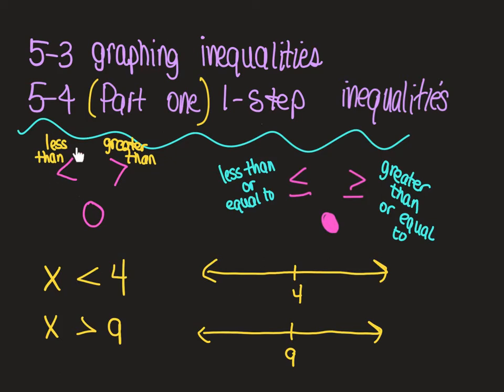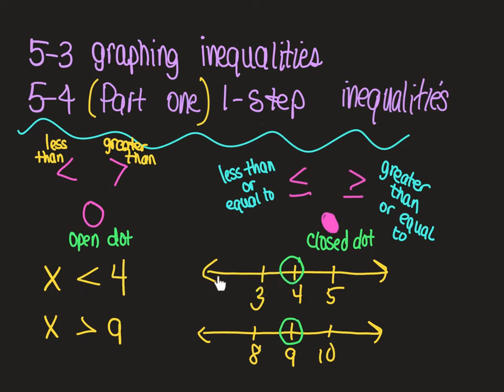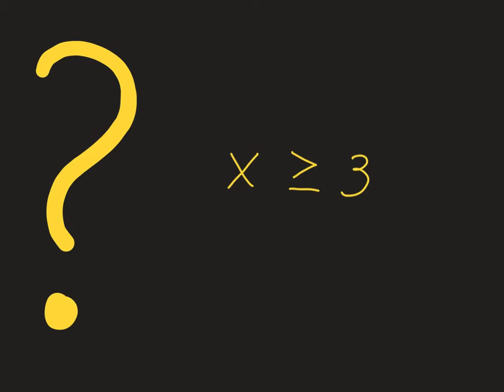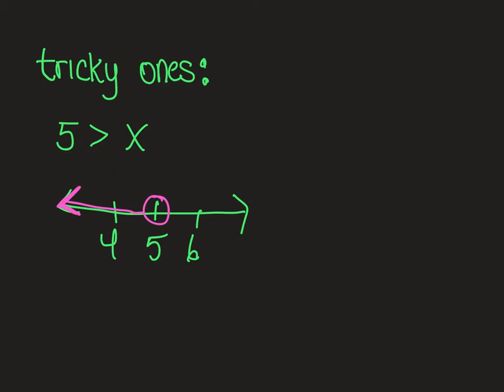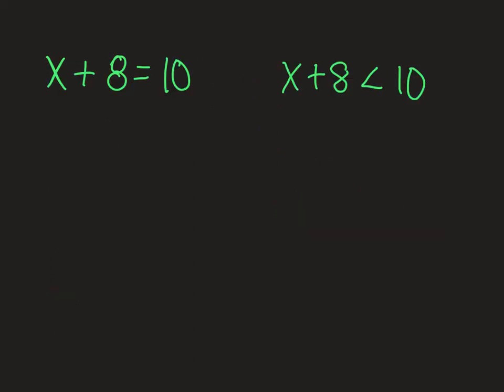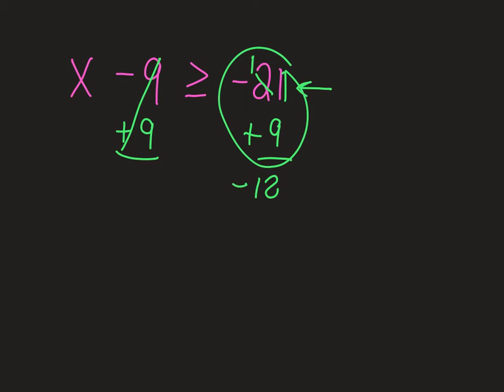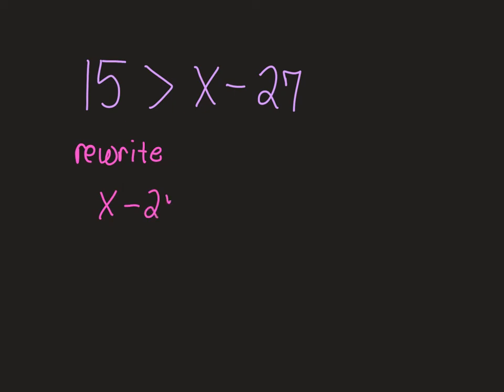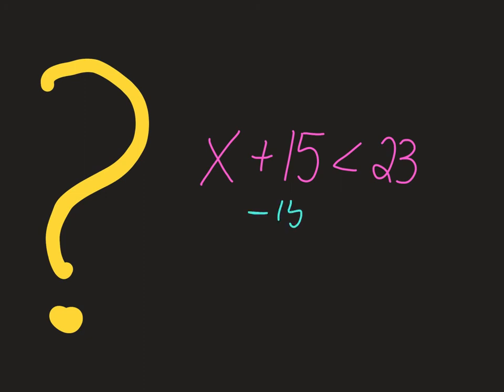5-3 and 5-4 Part 1 Pre-Algebra